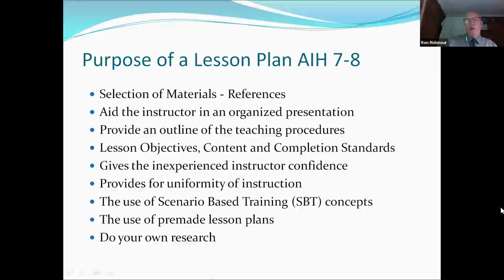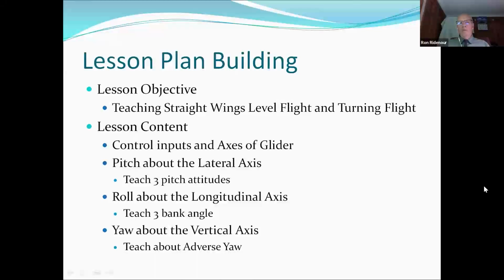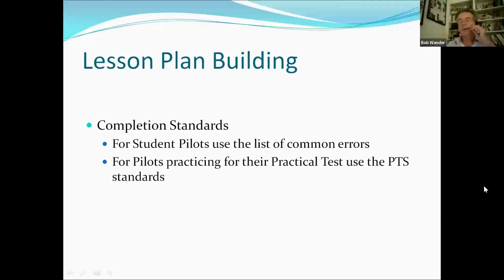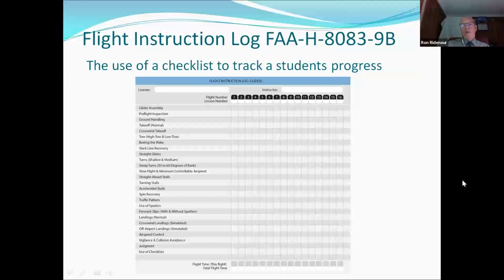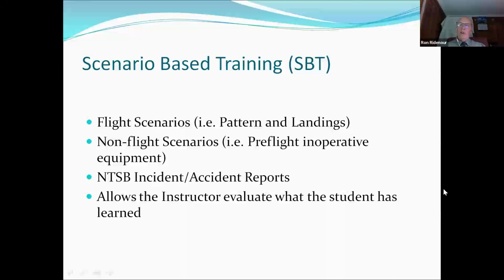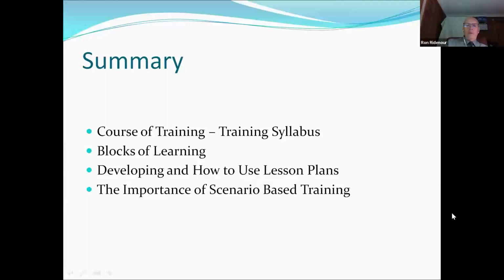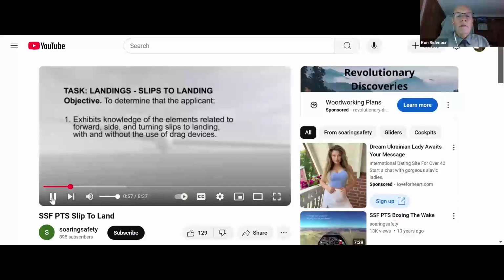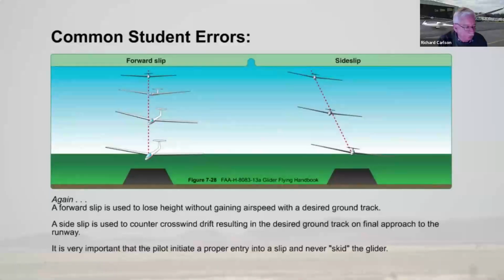SSA CFI-G Ground School - Planning an Instructional Activity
FAA Aviation Instructor's Handbook (FAA-H-8083-9B) - Chapter 7